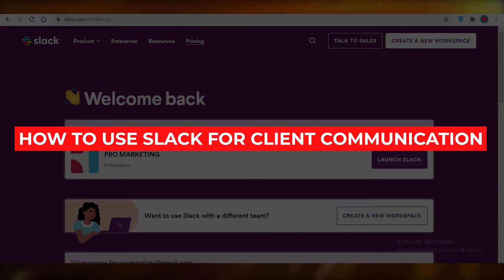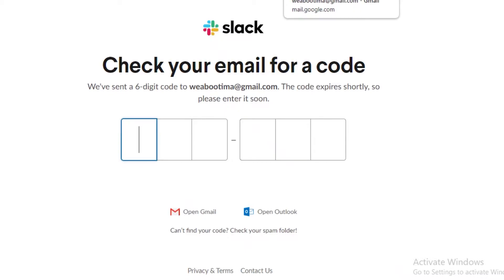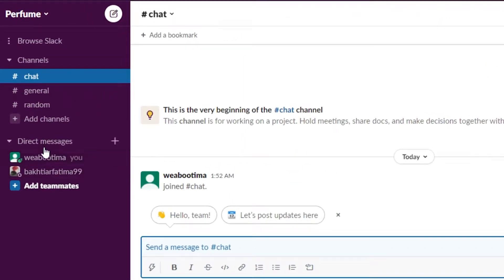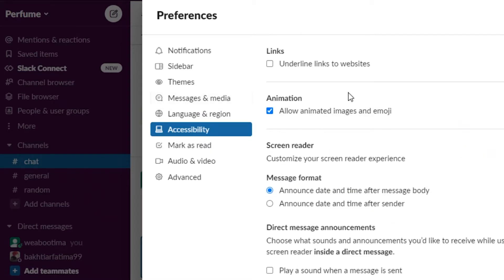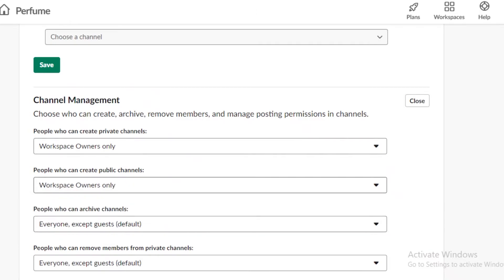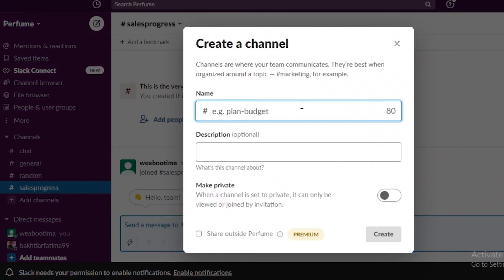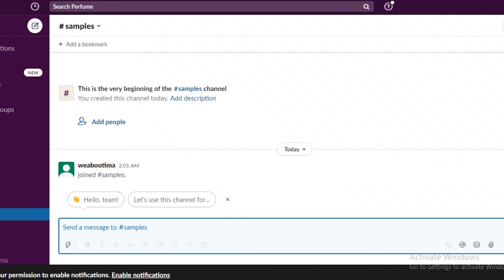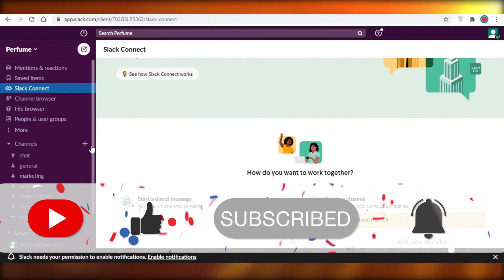How To Use Slack For Client Communication | For Small Businesses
In this video I show you How to Use Slack For Client Communication and how you can set up a client communication portal on slack for your ultimate business needs.